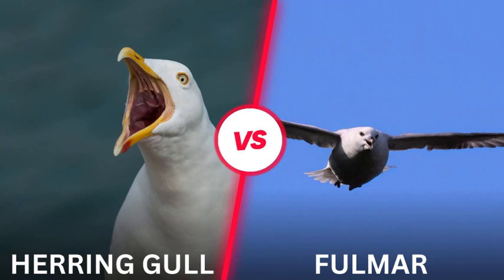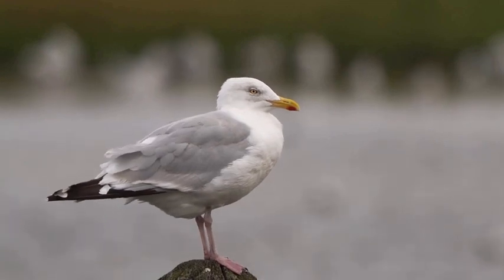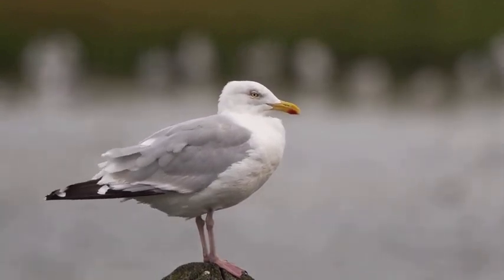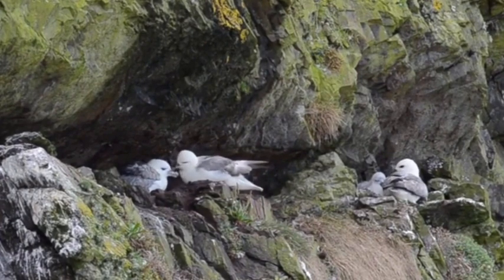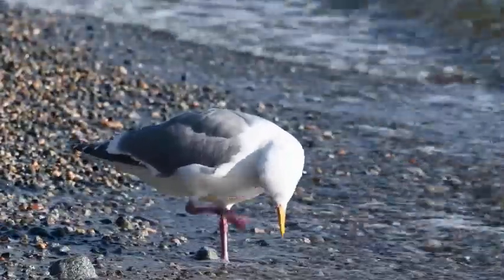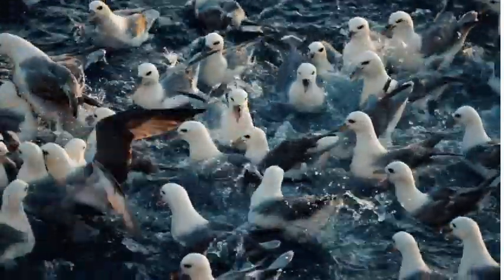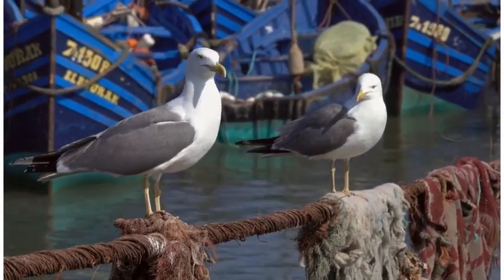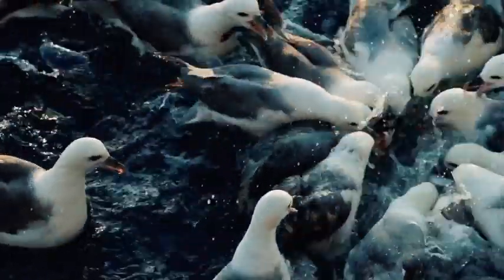Herring Gull vs Fulmar A Coastal Collision!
Welcome to Severn Vlogs! In this captivating episode, we present a thrilling encounter between two coastal aviators: the herring gull and the fulmar. Join us as we witness their aerial acrobatics and delve into the unique characteristics of these magnificent birds. Who will come out on top? Find out in this exciting clash of wings!

In this coastal collision, we explore the remarkable abilities of the herring gull and the fulmar. With their sleek plumage and impressive wingspan, herring gulls dominate the skies, while fulmars soar gracefully above the cliffs, exuding an aura of mystery. These two avian rivals showcase their agility, precision, and unique adaptations in a mesmerizing aerial display.

But who will win this epic battle? We leave that decision up to you! Share your thoughts and opinions in the comments section below and engage in the conversation. Which bird do you think possesses the ultimate edge?

Don't miss out on this coastal collision! Discover the hidden world of the herring gull and the fulmar, witness their breathtaking aerial maneuvers, and appreciate their role in the coastal ecosystem.

[Include relevant hashtags: HerringGullVsFulmar CoastalCollision SevernVlogs BenJames JoinTheHerd UnleashYourExplorer]